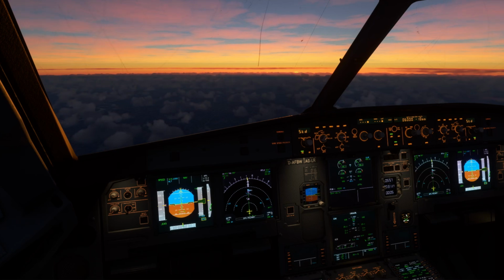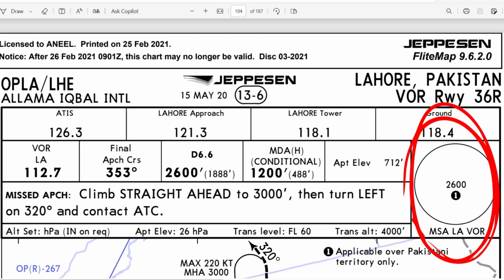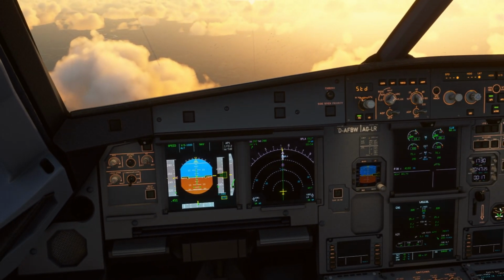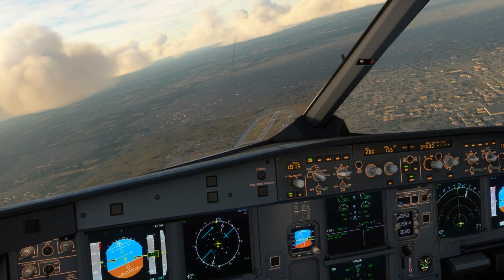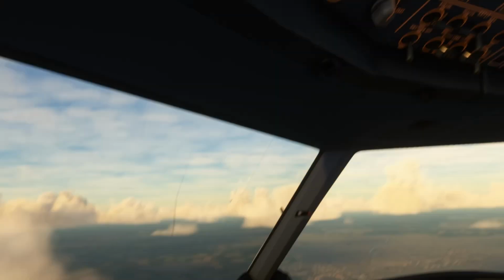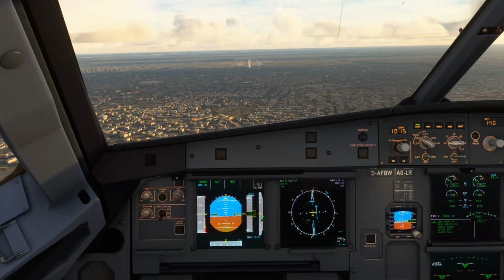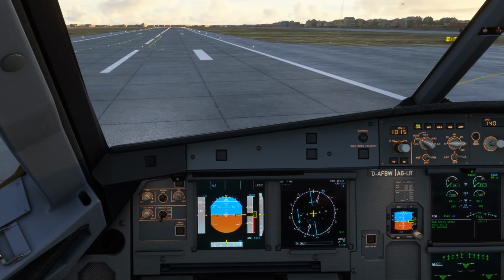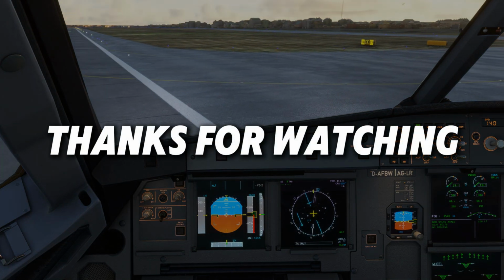VOR APPROACH | AIRBUS320 FBW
Welcome back to the channel! In today’s video, we’re diving deep into the world of aviation with a detailed tutorial on how to execute a VOR (VHF Omnidirectional Range) approach in the Airbus A320 using the FlyByWire (FBW) mod.

What You’ll Learn:

🔵 Introduction to VOR Approaches: We’ll start by explaining what a VOR approach is

🔵 Preparing for the Approach: Learn how to properly set up your aircraft for a VOR approach, including tuning the VOR frequency, setting the correct course, and configuring the MCDU (Multipurpose Control and Display Unit).

🔵 Executing the Approach: We’ll guide you through each step of flying a VOR approach in the Airbus A320, from intercepting the radial to managing your descent and configuring the aircraft for landing. You’ll see how to handle the autopilot, when to take manual control, and how to adjust for any last-minute changes.

🔵 Real-World Application: Watch as we simulate a real-world scenario, applying everything we’ve learned in a live VOR approach at a selected airport. We’ll discuss the challenges you might face in actual flight conditions and how to overcome them.

This tutorial is perfect for beginner to intermediate flight sim enthusiasts, aviation students, or even real-world pilots who want to sharpen their skills in VOR approaches using the Airbus A320. Whether you're new to the FlyByWire mod or looking to expand your knowledge, this video will provide valuable insights and hands-on practice.

Tools and Resources:

✈️ Aircraft: Airbus A320 (FlyByWire Mod) 🖥️ Flight Simulator:  Microsoft Flight Simulator

Share your thoughts or questions in the comments below—I love hearing from you!